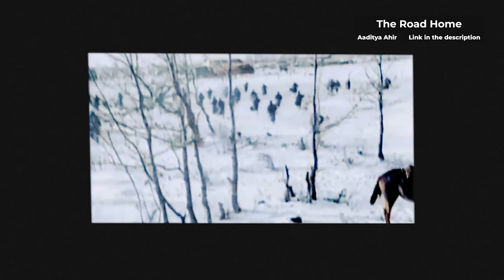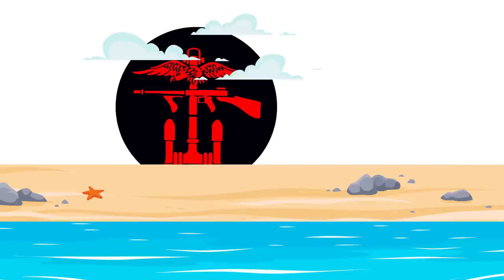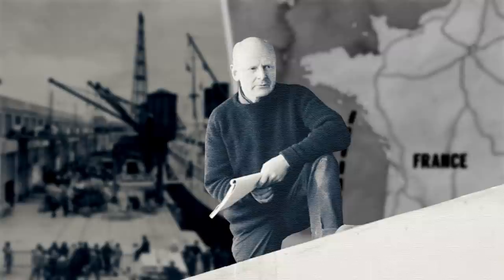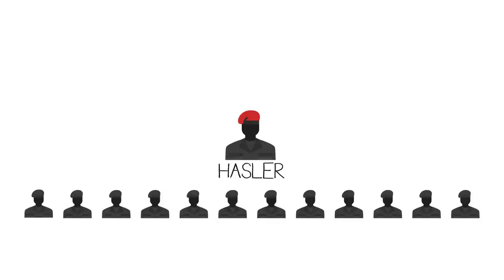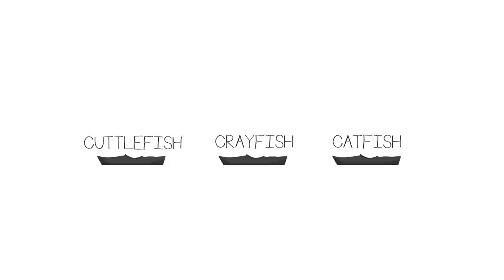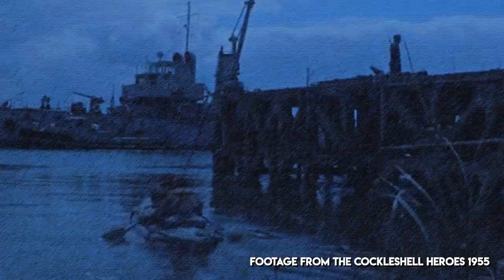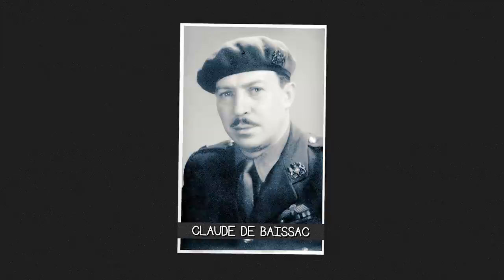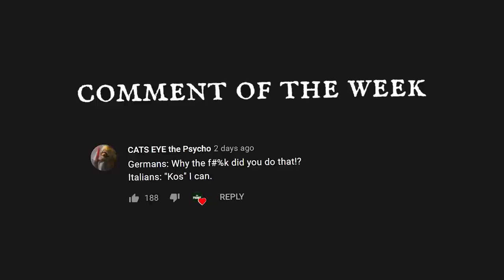How this INSANE British Mission Turned from Successful to Disastrous Real Fast [WW2]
While Operation Frankton might have been "courageous" and "imaginative," it still cost the British some highly valuable lives. But what do you think? Was it worth it?

🎬Video Credits:
Narrator - Cam
Editors - Giorgi
Writer - Nick, Brad Dare
Researcher - Daniel

Chapters

0:00 Introduction
1:03 The Plan to Sink Ships on Kayaks
4:26 Operation Frankton
7:15 Results of Operation Frankton
8:49 Conclusion